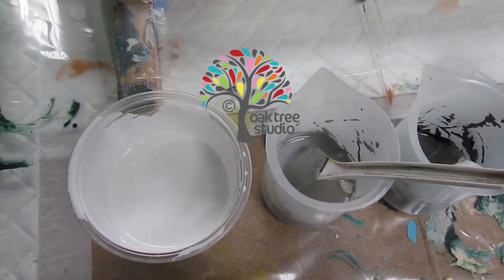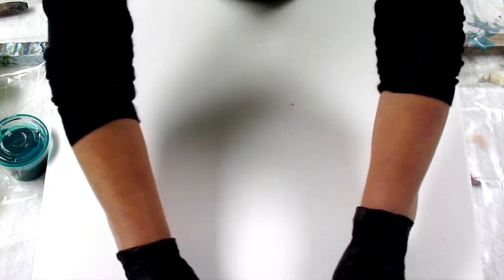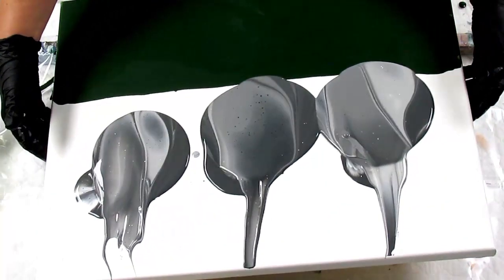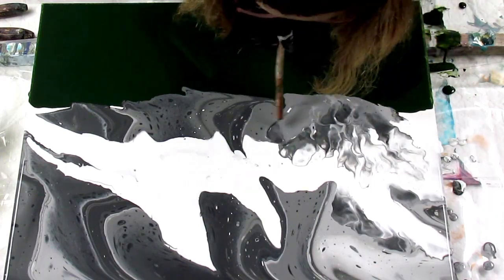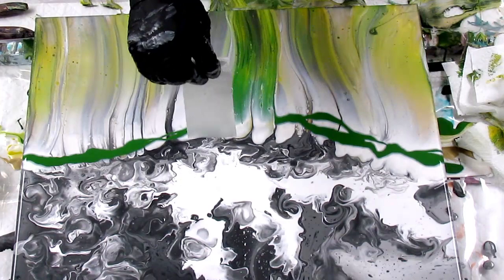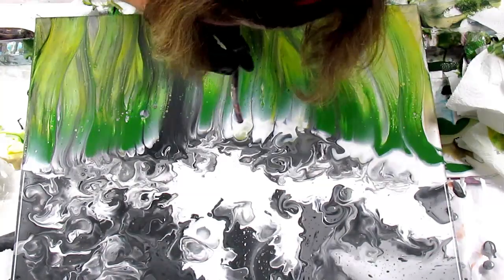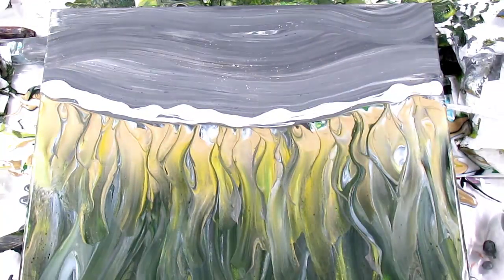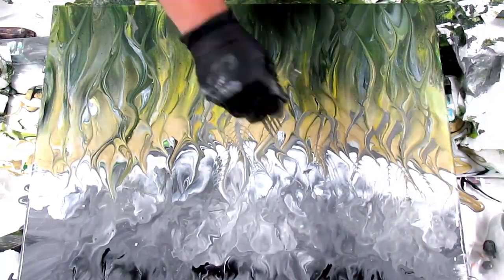Multiple Fluid Art Techniques in one Painting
'Cornfield' uses Multiple Fluid Art Techniques in one painting. Inspiration comes in many forms, but I like landscapes, nature, flowers and to a certain extent I am just 'going with the flow'!

I hope that this painting inspires some of you to not give up, even once a painting is dry it still has potential to be brought to life (if you are not happy with it).

This is the first video of two, the second one is a time-lapse showing how I added enhancements to bring the painting to life.